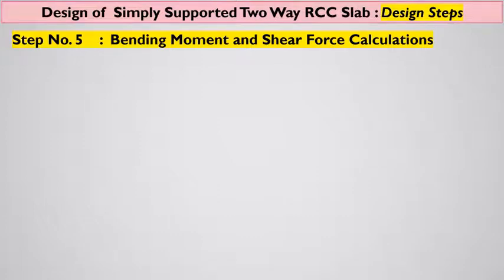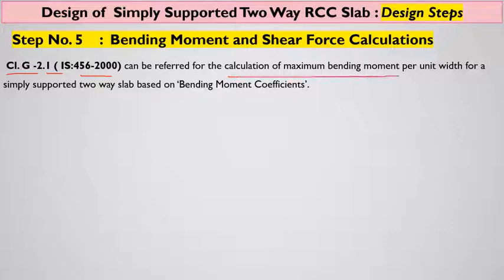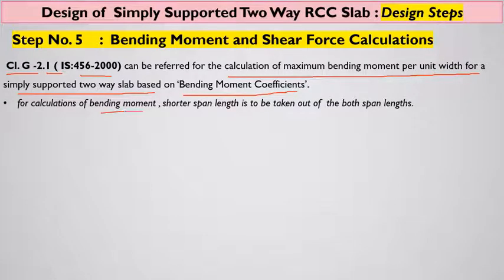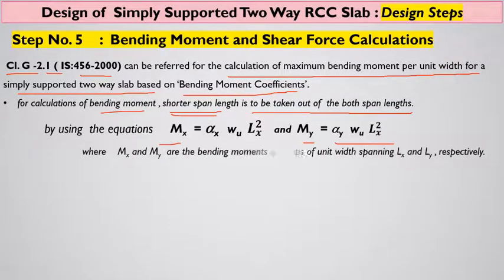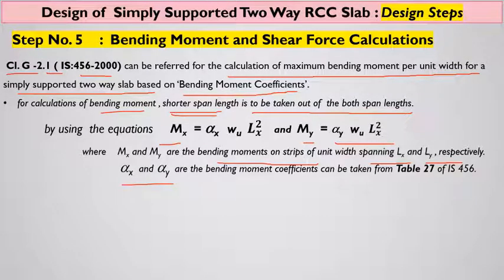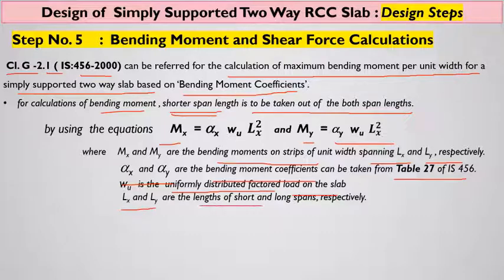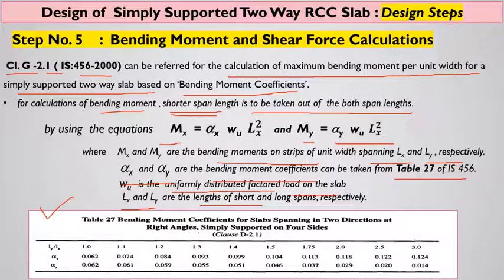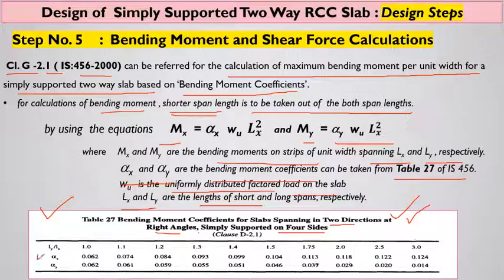How to calculate Bending Moment and Shear Force | Two Way Slab |Simply Supported | IS:456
ThicknessofSlab Two_Way_Slab SMVDU SimplySupportedSlab In this short video lecture, the calculation of the thickness of a two-way slab supported on brick walls is discussed as per guidelines mentioned in IS:456-2000.